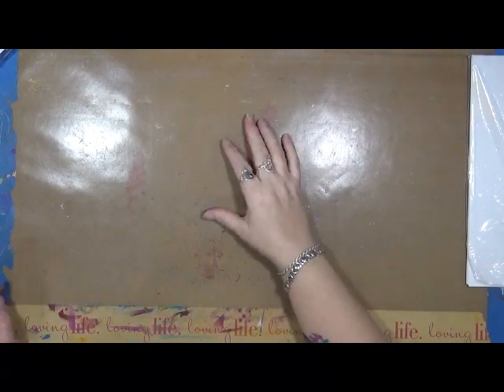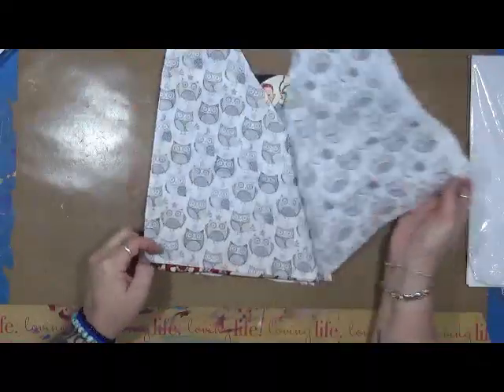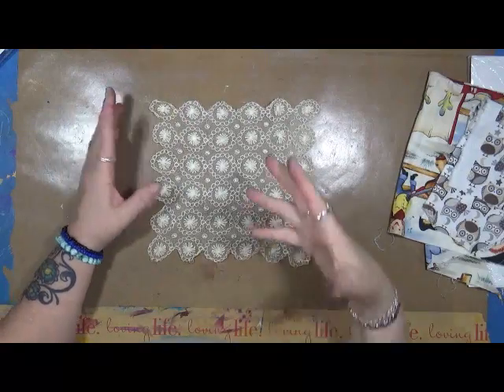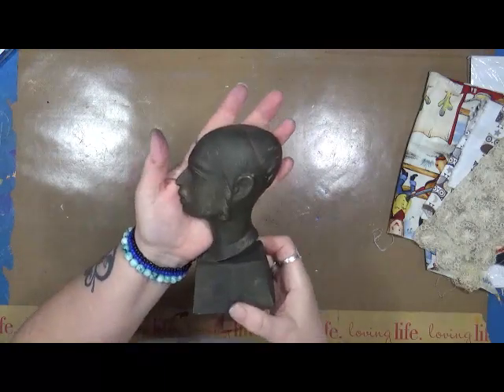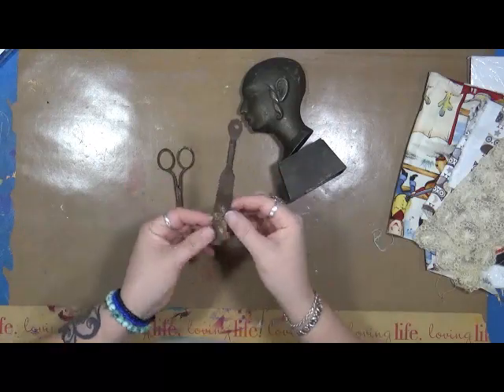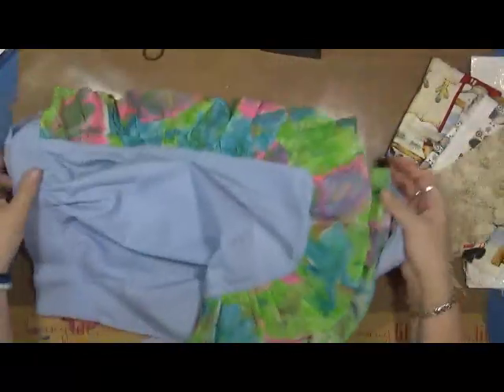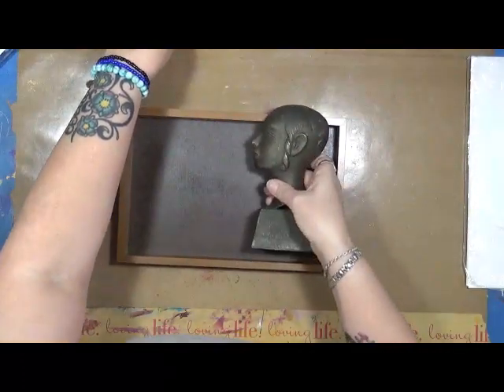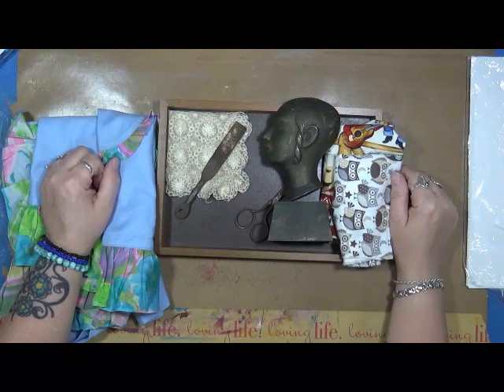Yard sale goodies